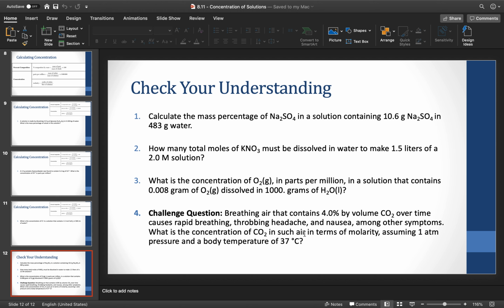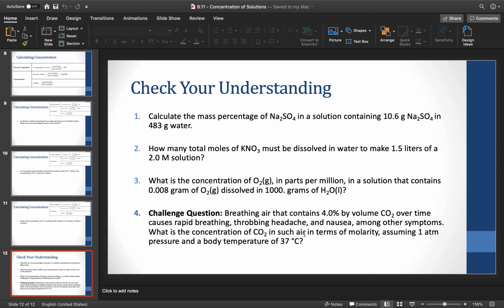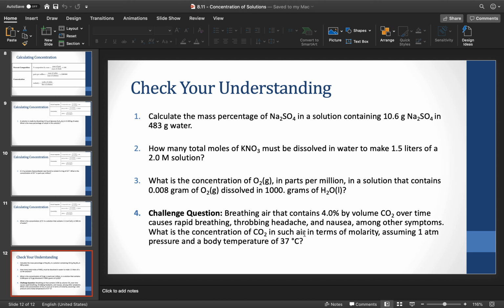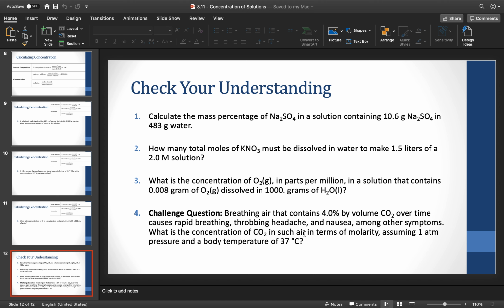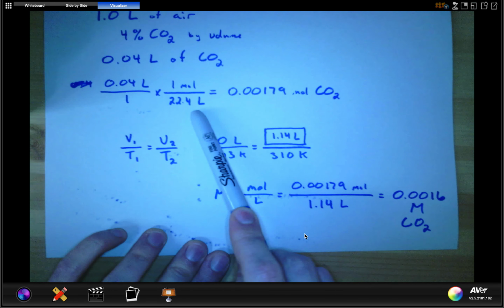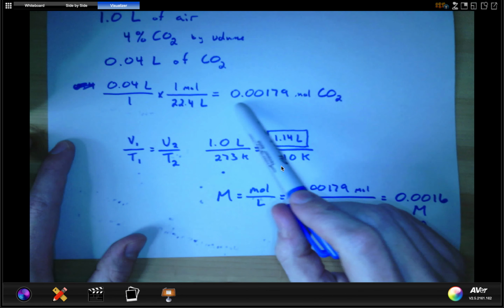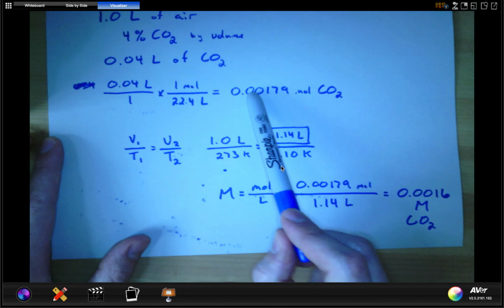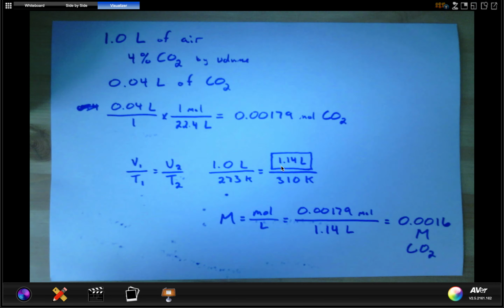8.11 - Challenge Question